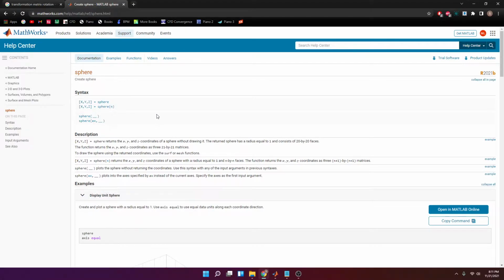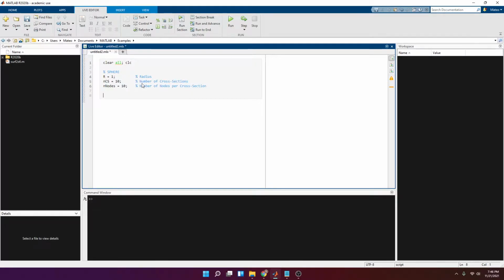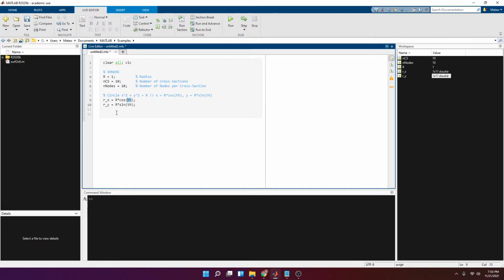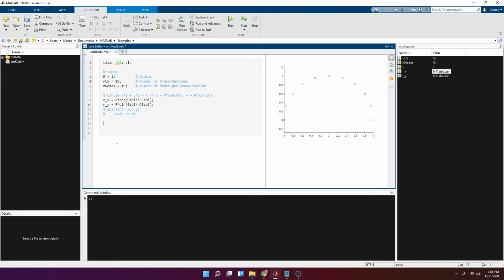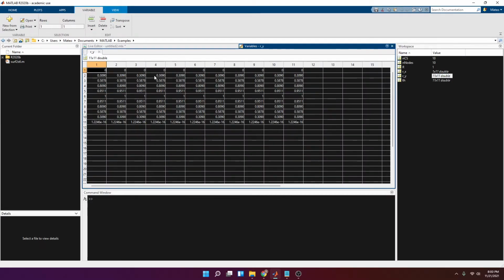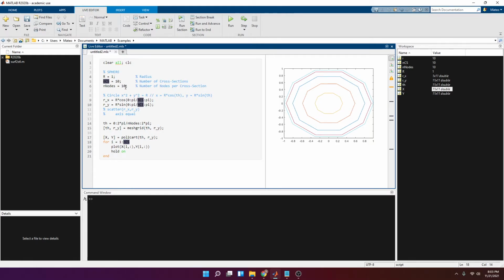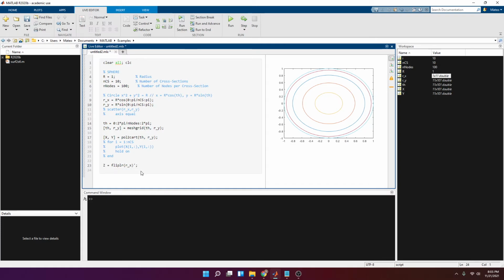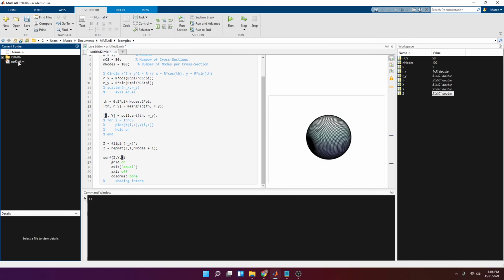Create a SPHERE in MATLAB || TUTORIAL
In this video I explain how to generate a simple sphere. So here I didn't go over clustering of the cross sections towards the singularities to improve the geometry in case it is meant for a CFD study; if you are interested in that, hopefully I would already have a video out by the time you are reading this.

Hope you found the video useful, I am learning programming myself and doing these little videos as practice exercises.

Software: MATLAB 2020b